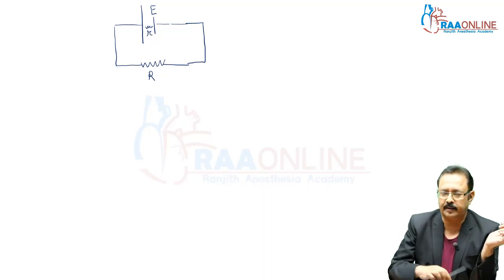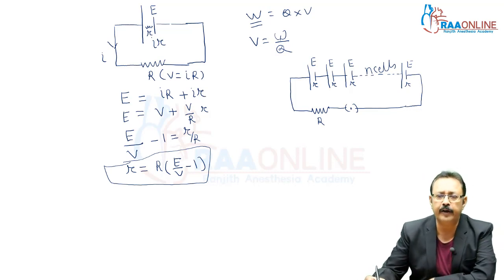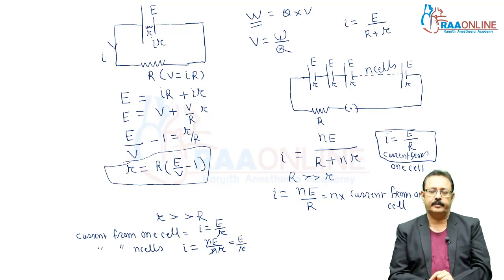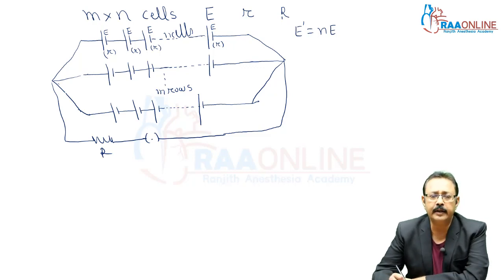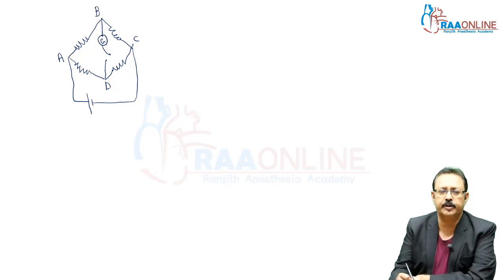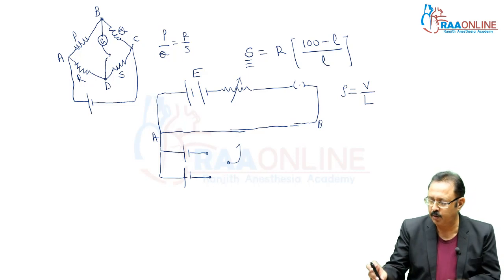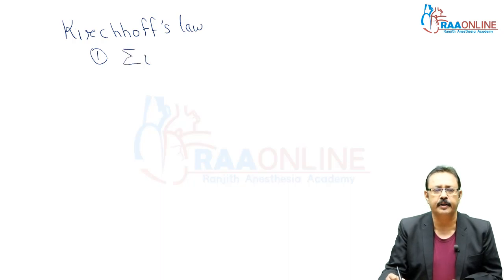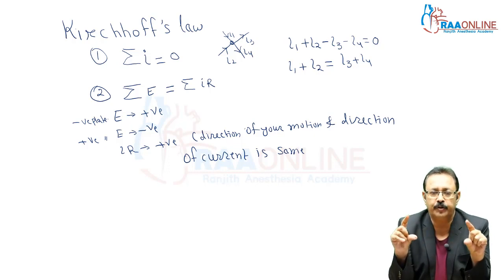Unit 10 Current Electricity Part 2